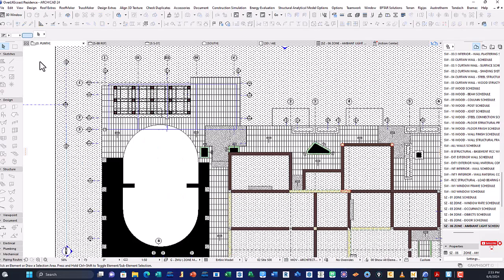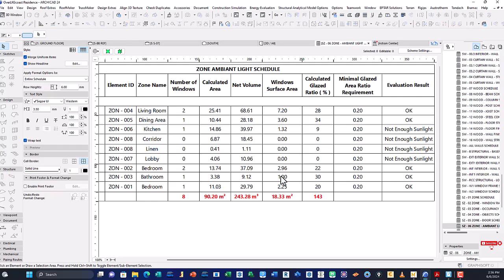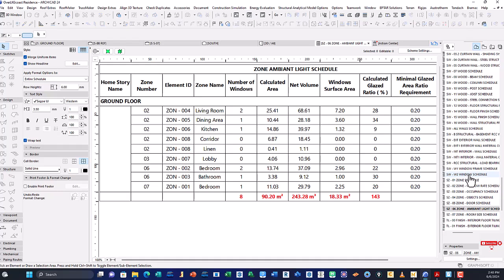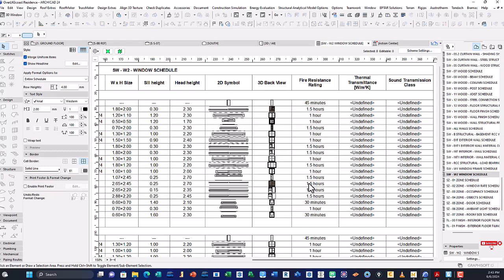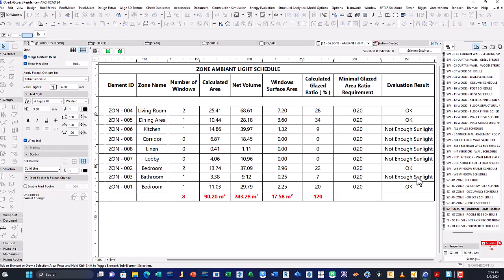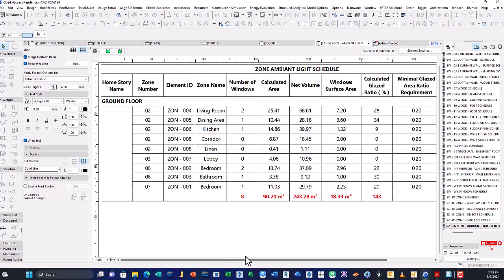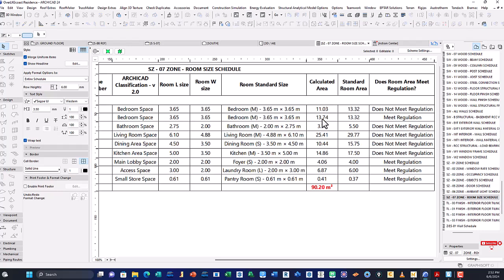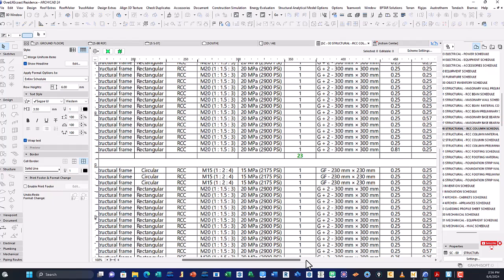ArchiCAD - 2024 Request 05: Ambient Light Schedule Part - 02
This part 02 video relates to the ambient light schedule demonstration in ArchiCAD 24  referring to the project's Windows schedule, and a quick view of the column schedule. In every video, I will meticulously explain and demonstrate the designs, formulas, and geometries  I have used to create various objects, figures, schedules, tags, fixtures, and more. Additionally, I will showcase other software I frequently use as part of a full package, which I have found helpful for my architecture projects.